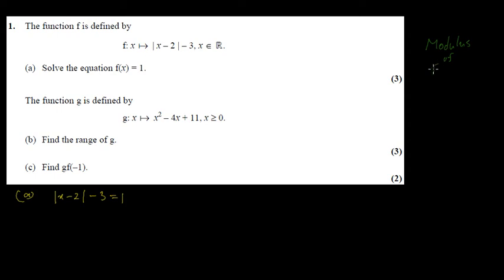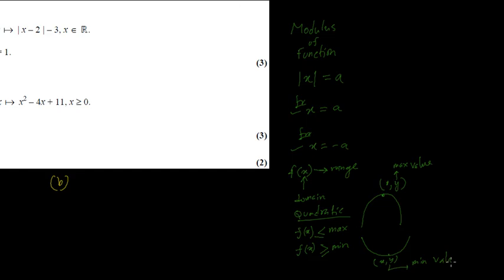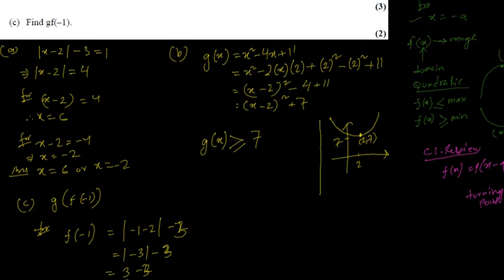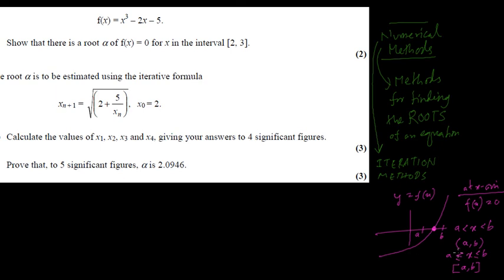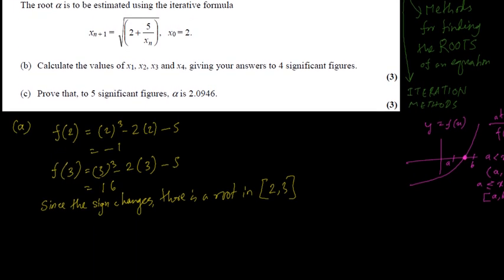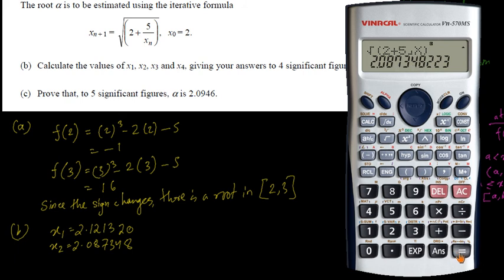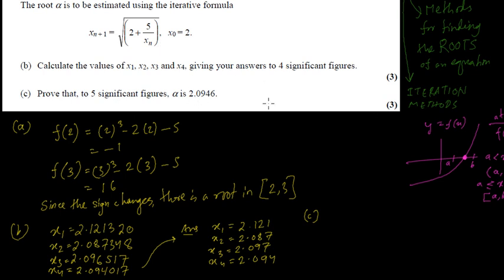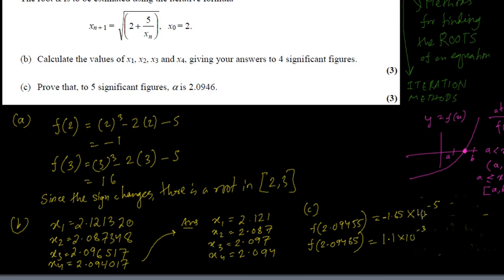C3 Specimen (Part1 Q1,2)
GCE Core Math 3 Specimen Paper